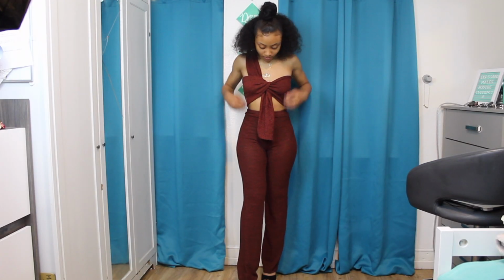A VIXEN'S CLOSET CLOTHING HAUL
Wassup SupaSaiyans! Support Black owned businesses! Stay safe and healthy.